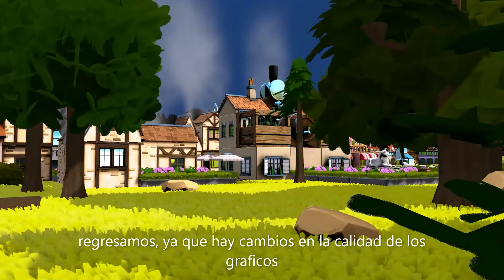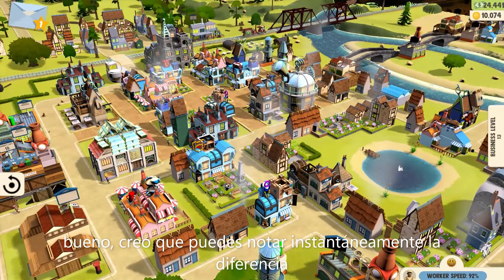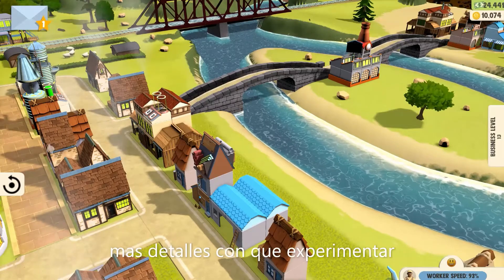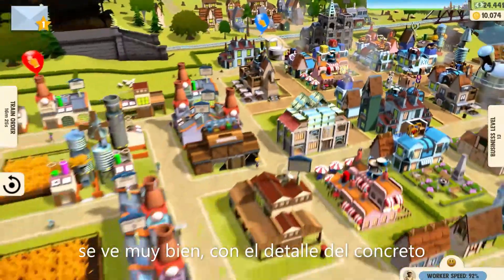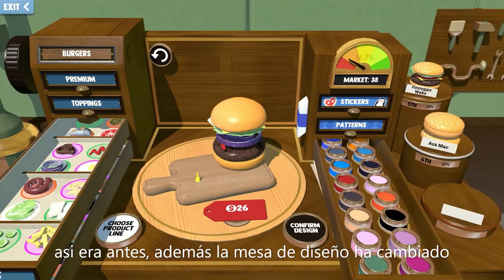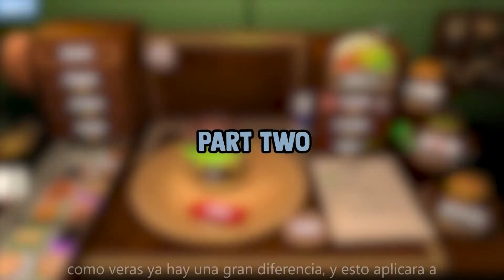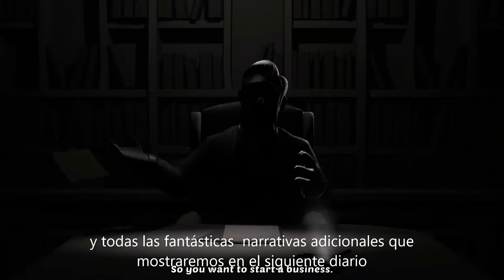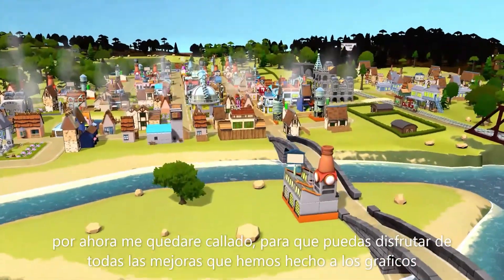Legacy Cap. 13 "Avances en los gráficos del juego" P2E GALA GAMES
En este video, te muestro con subtitulos en español, los avances que han hecho los artistas y programadores con los gaficos del juego, nuevas mejoras, pruebas y mas pruebas. Aprende como jugar Legacy y gana Legacy coin, para despues cambiarla por dinero real.
GALA GAMES EN ESPAÑOL
canal dedicado a difundir todo el universo de Gala Games. videojuegos, entrevistas, Analisis y Fundamentos BLOCKCHAIN

Usa mi link de referido para la plataforma de gala games y gana premios ademas de apoyar a la pagina, te lo agradezco.

Pero aqui te dejo el link real de la Pagina oficial de GALA GAMES

Ve al Discord en español de gala games aqui y participa,

Quieres comprar GALA Token? ve a Binance y usando este link recibiras un descuento.